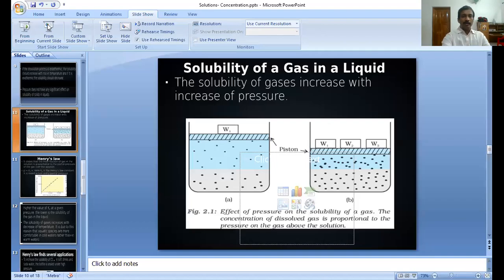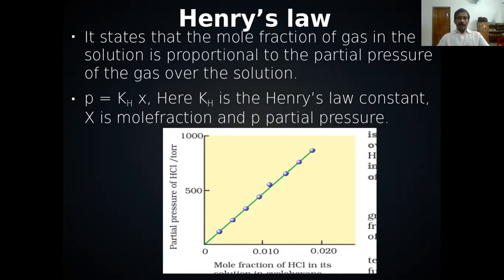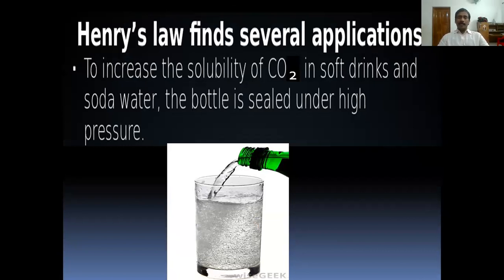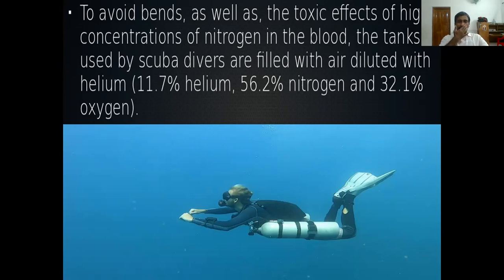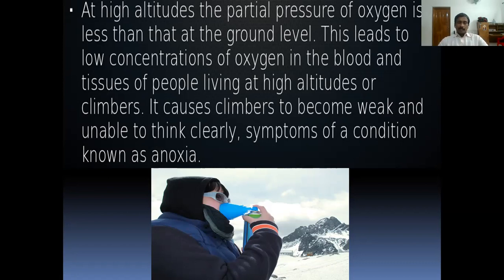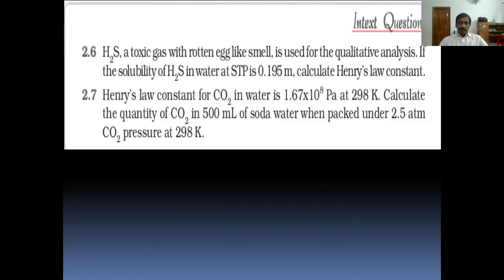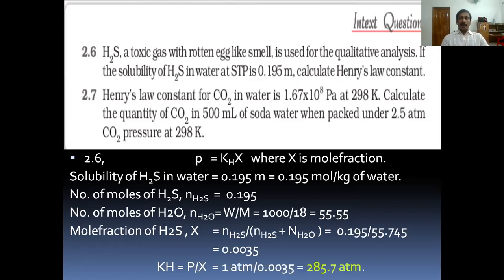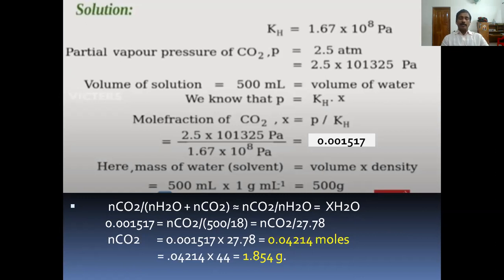SMS Kannur Chemistry Solutions 2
Henry's law, applications and numerical problems.